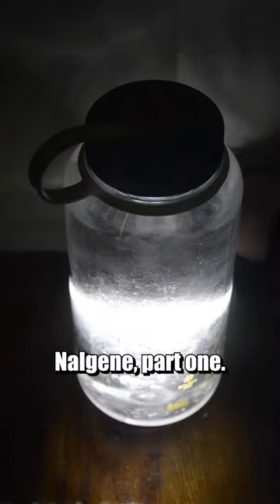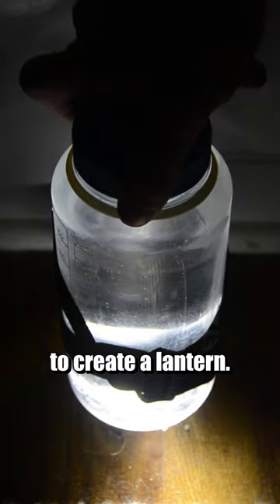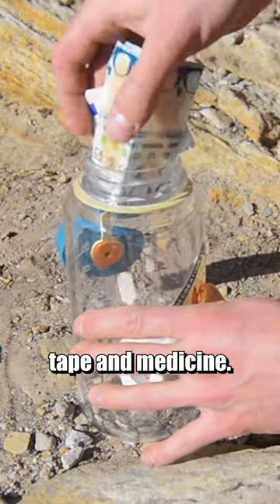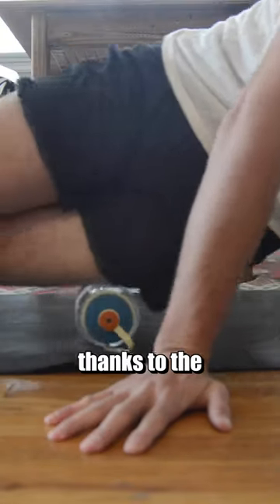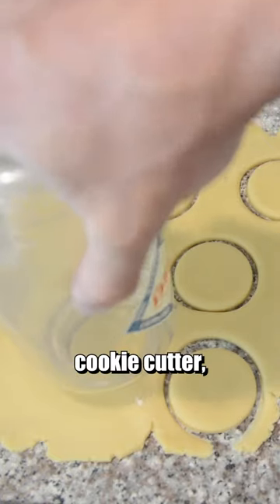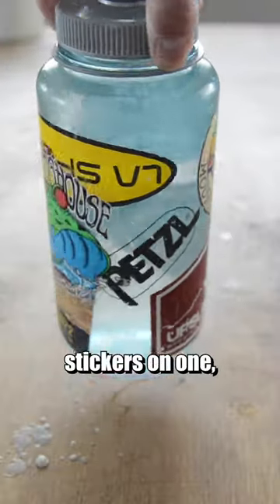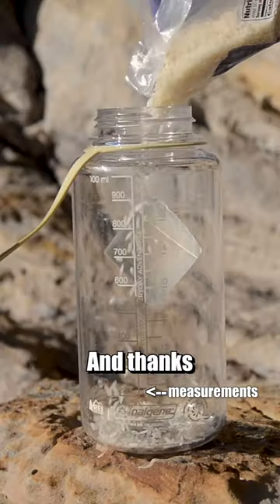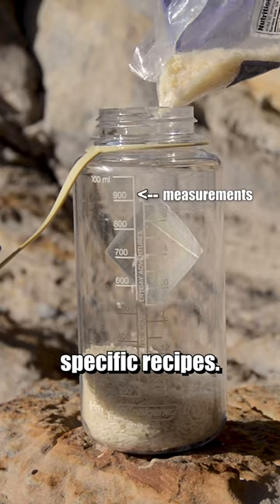Every way to use a Nalgene part 1